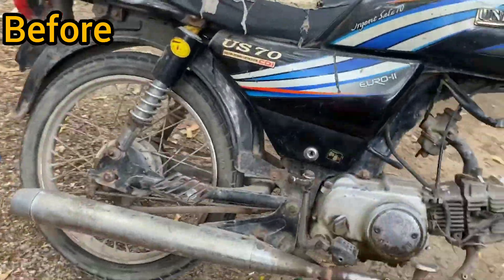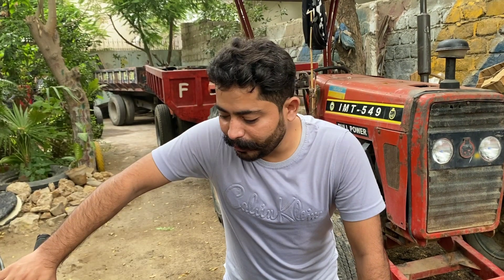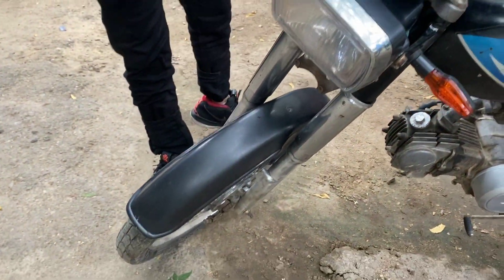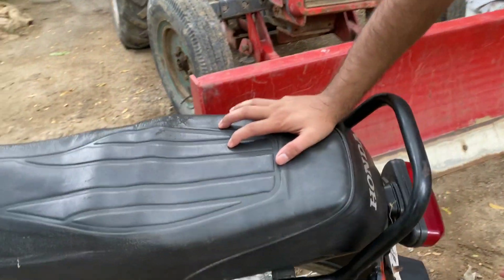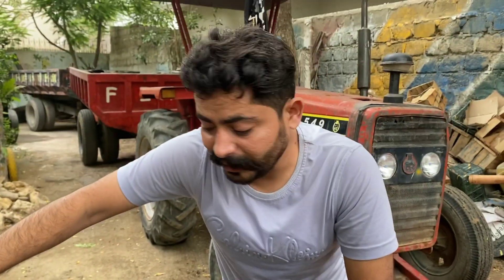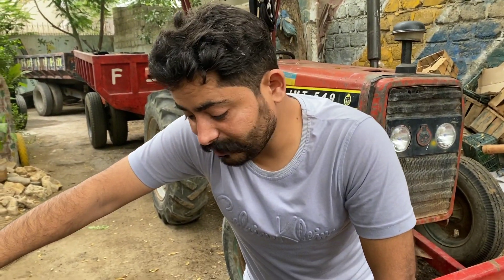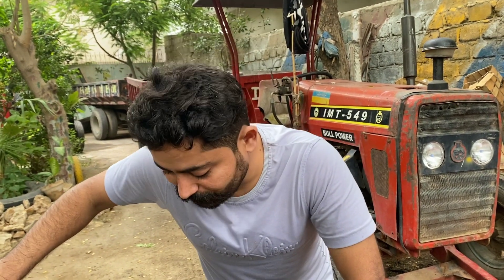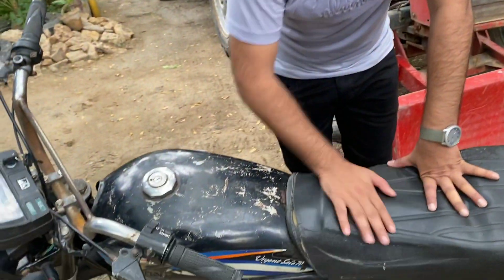Podcast With Public PWP | Bike repairing | fixit rozgar scheme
In today's challenging economic climate, job creation and providing sustainable employment opportunities have become more crucial than ever. Recognizing this pressing need, the government has launched the groundbreaking Fixit Rozgar Scheme. This innovative initiative aims to bridge the gap between job seekers and employers, fostering economic growth and prosperity for all.